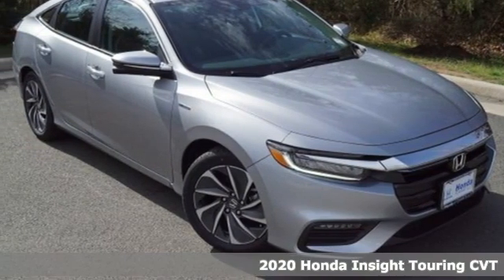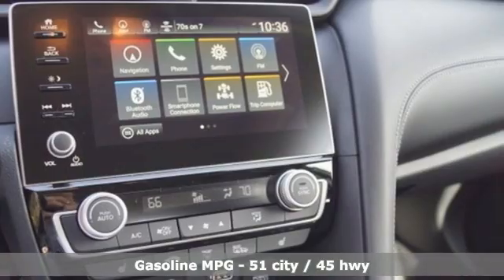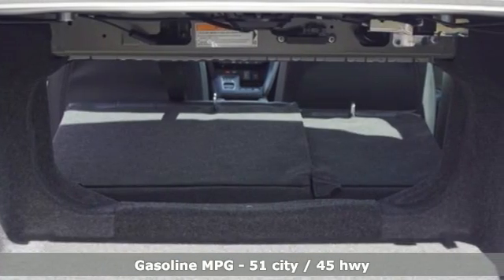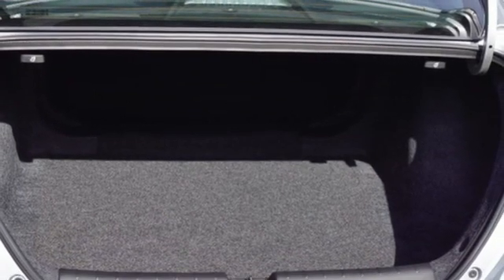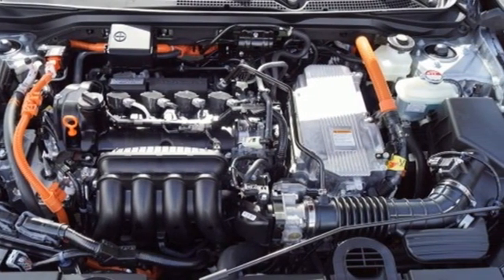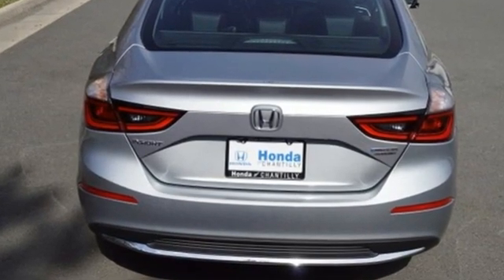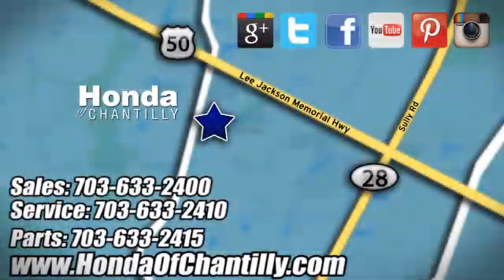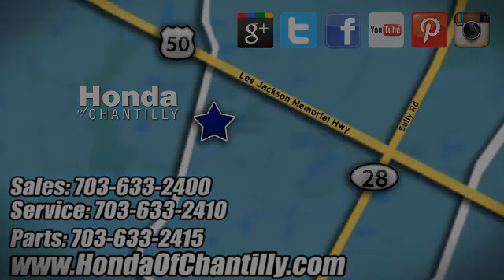New 2020 Honda Insight Centreville Chantilly, DC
Year: 2020
Make: Honda
Model: Insight
Trim: Touring
Engine: 1.5L I4 SMPI Hybrid DOHC 16V LEV3-SULEV30
Transmission: CVT
Color: Silver
Interior: Black
Stock #: HCLE014292
VIN: 19XZE4F96LE014292
Lunar Silver Metallic 2020 Honda Insight Touring CVT 1.5L I4 SMPI Hybrid DOHC 16V LEV3-SULEV30brbrbr51/45 City/Highway MPG We make every effort to provide accurate information but please verify options and price with management before purchasing. All vehicles are subject to prior sale. All financing is subject to approved credit. Dealer installed options are additional. Stock photo colors, options and trim levels may vary. Not responsible for typographical errors. Published price subject to change without notice to correct errors and omissions or in the event of inventory fluctuations. Vehicles may be in transit to dealer. Vehicle photos may not match exact vehicle. Please call to confirm availability status. All prices exclude taxes, title, license, and a $799 documentation fee. Model tested with standard side airbags (SAB). Government 5-Star Safety Ratings are part of the National Highway Traffic Safety Administration (NHTSA). New Car Assessment Program **Based on model year EPA mileage ratings. Use for comparison purposes only. Your mileage will vary depending on driving conditions, how you drive and maintain your vehicle, battery pack age/condition, and other factors.

Address:
4175 Stonecroft Boulevard